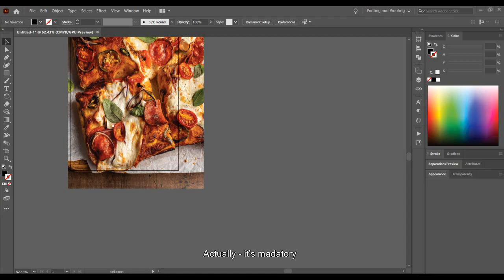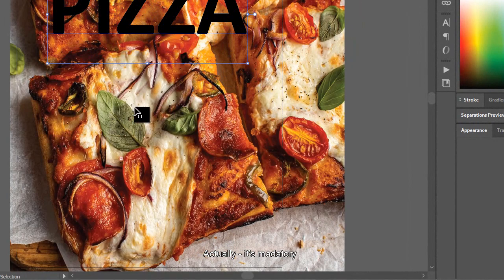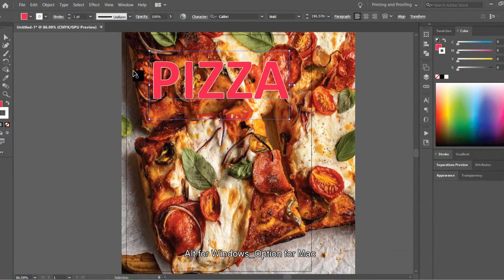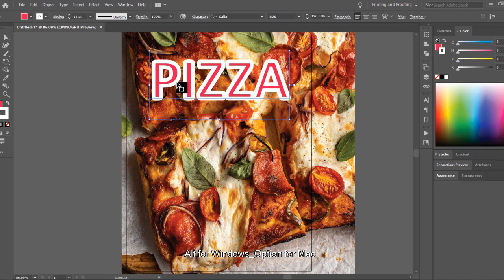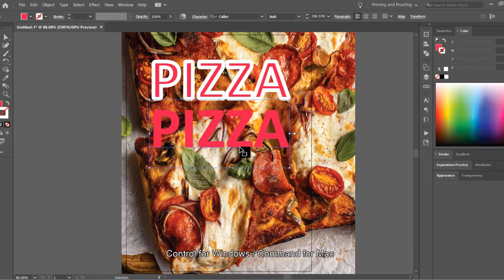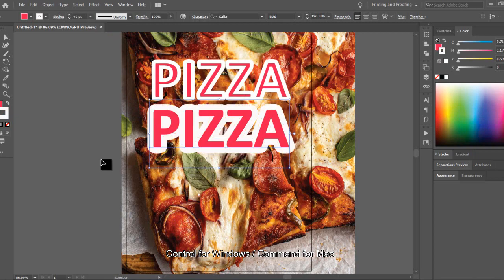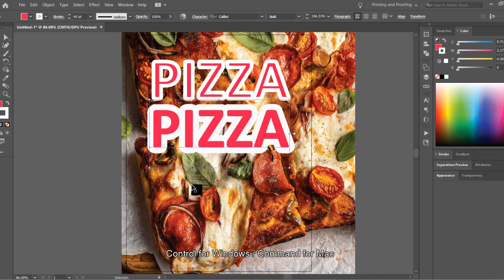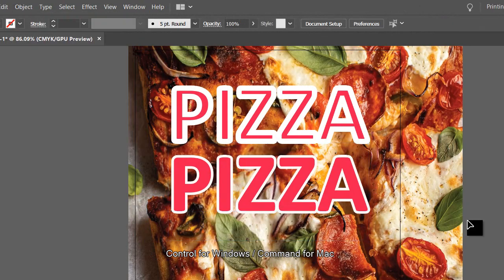Effective Text Stroke Editing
How to make text quickly readable when over a busy background.